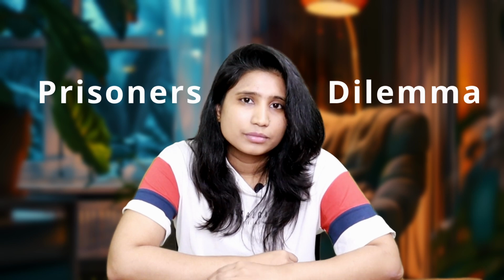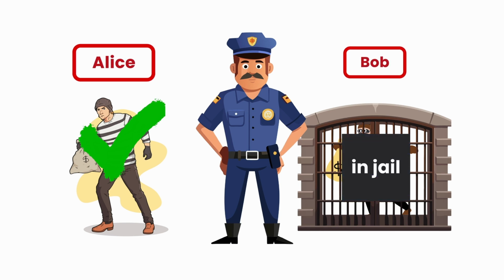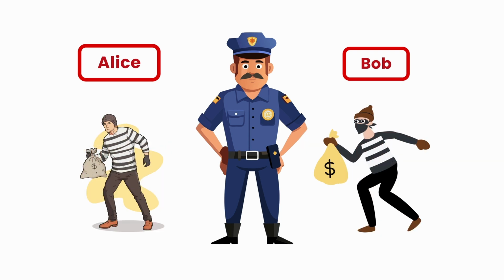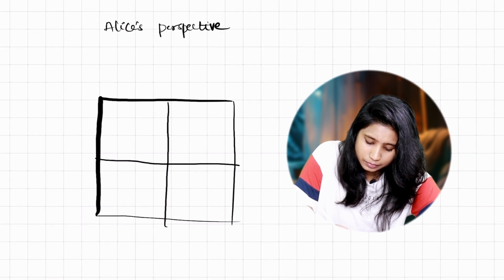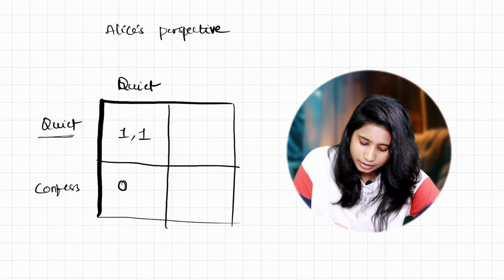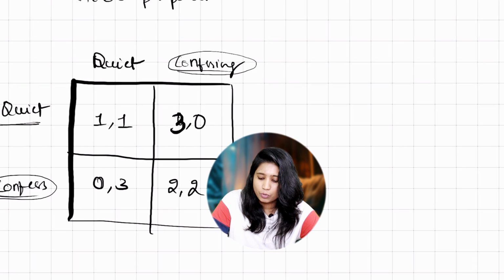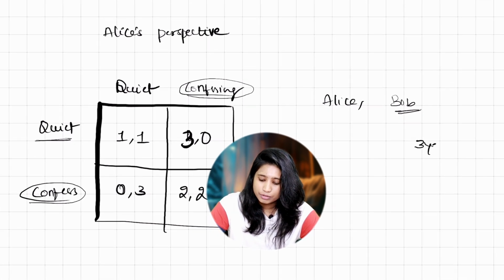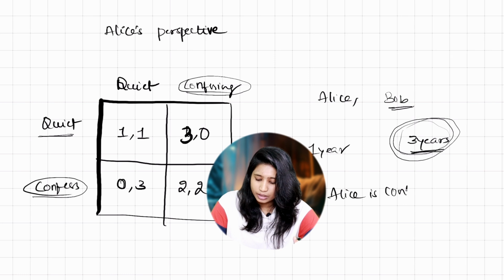How to win in any game ? | Understanding Game Theory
Curiosity won't be enough to win the serial games. One must shine the strategies and prove the gut in outperforming games sportively. In this video I am breaking down the best strategy that is not only applicable to subjective fields but also helps us in diverse sectors. It could be anything, from basic math problems to world famous and unsolved mysteries this would be your best weapon. I explained in a laymen terms , so that some novice might find this not so complicated.

So my friend !! if you find it helpful and study this subject further , have fun with the resources here...

00:00 Intro
00:30 What is Game Theory?
01:25 Prisoner's dilemma
03:08 Problem solving approach
06:00 Nash Equilibrium
7:00 How this helps us in practical world
10:00 The evolution problem